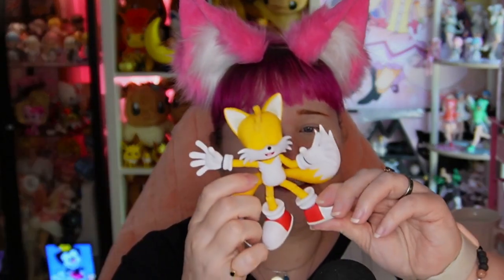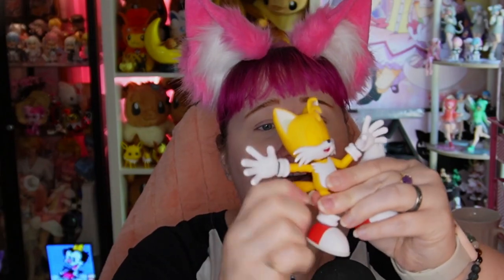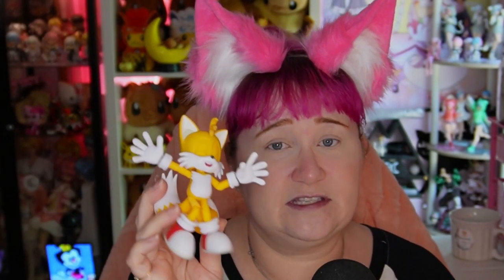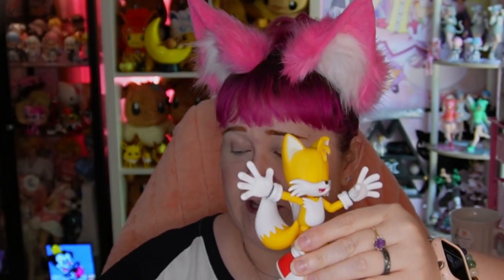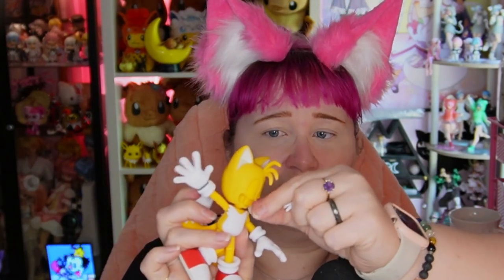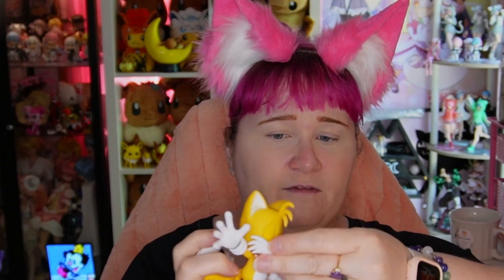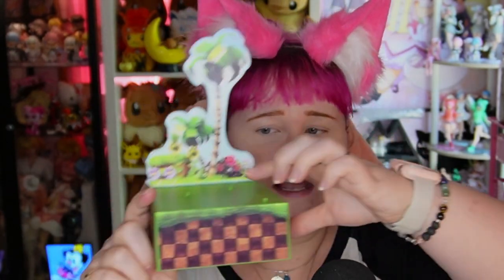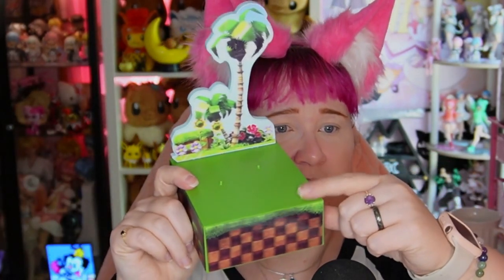Moonie Review Sonic The Hedgehog "Tails" Ultimate Collector Figure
The Moonie Review  Sonic the Hedgehog "Tails" Ultimate Collector Figure

Amazon Tails

Amazon Sonic